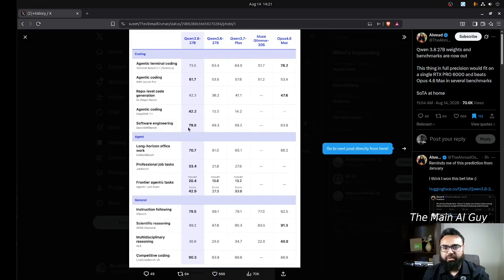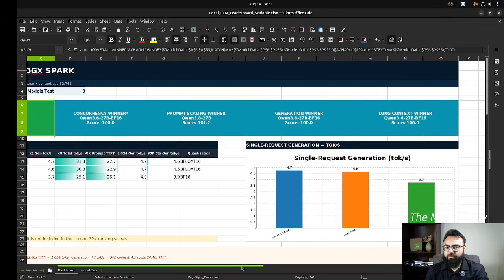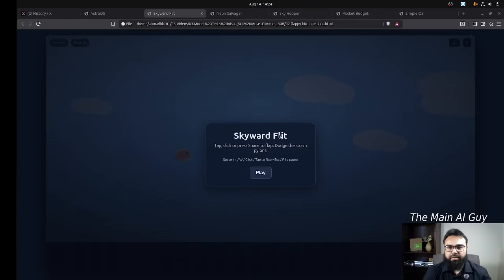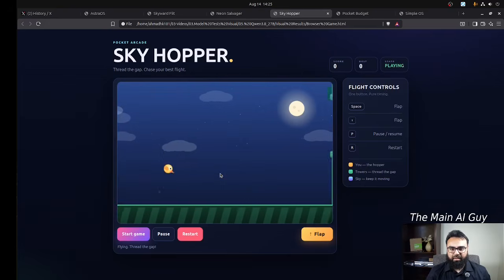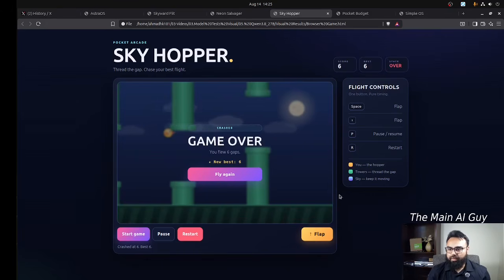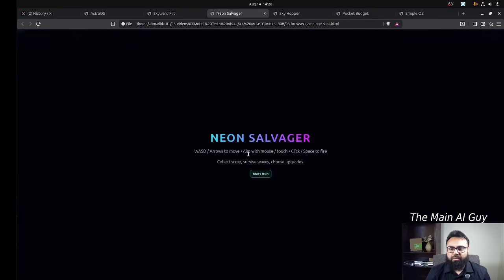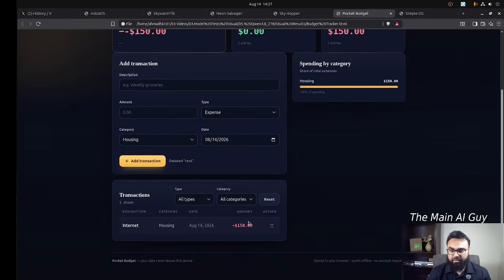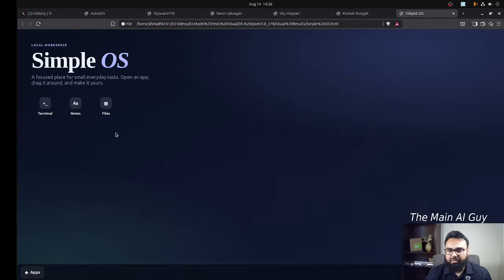Qwen3.8-27B JUST DROPPED… I Ran the Full Model Locally on a DGX Spark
Qwen3.8-27B just dropped, and I’m running the **full official model locally on an NVIDIA DGX Spark**.

In this video, I test how Qwen’s new 27B dense model performs in the real world — including speed, reasoning, coding, and overall local performance.

Qwen3.8-27B features:

* 27B dense architecture
* 256K native context window
* Reasoning support
* Multimodal image and video understanding
* Coding and agent-focused improvements
* Apache 2.0 license

No cloud API. No remote inference. The model is running locally on the DGX Spark.